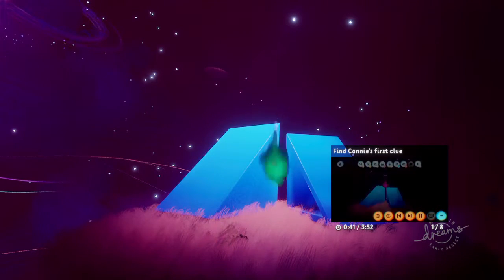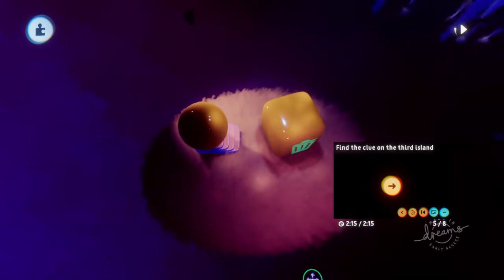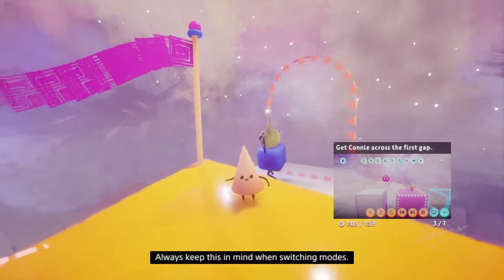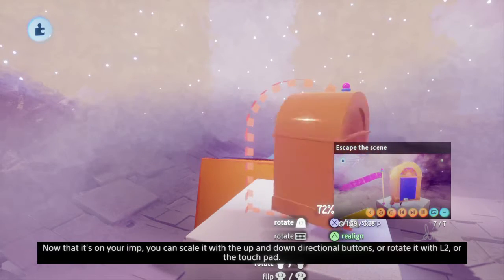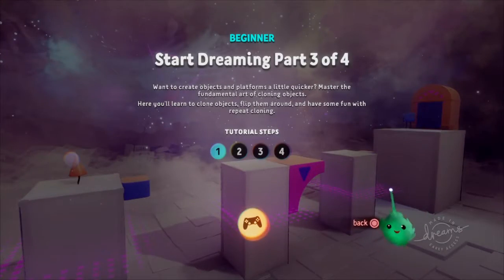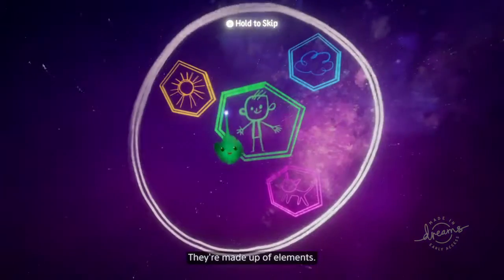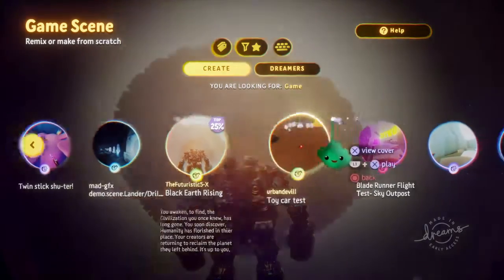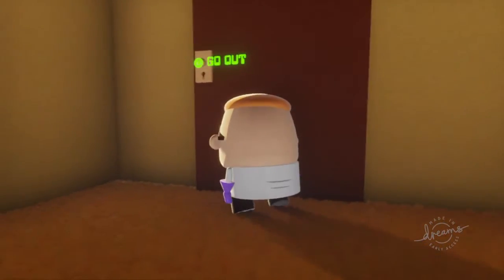Dreams (Early Access) Let check it out.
Thanks for stopping by my channel, I love video games, legos and anything geeky, nerdy and even dorky!

everylegoset
Lo Ry Ka